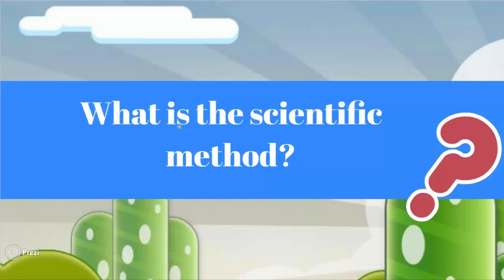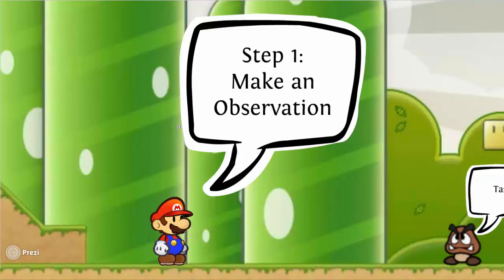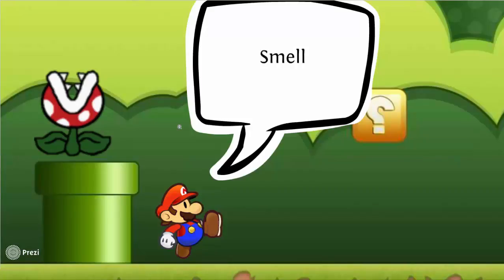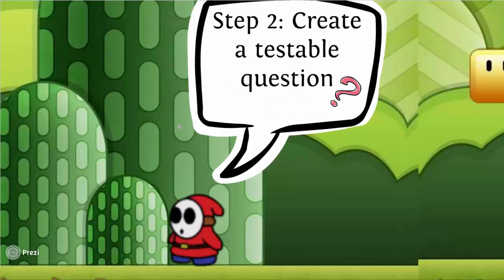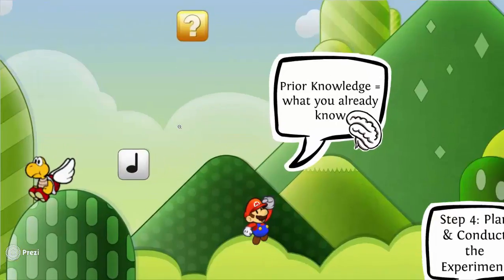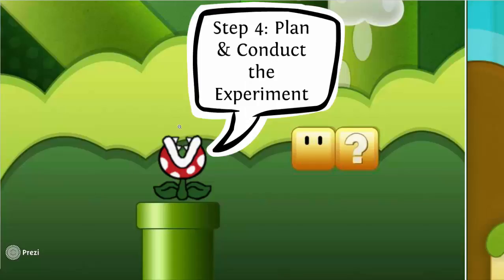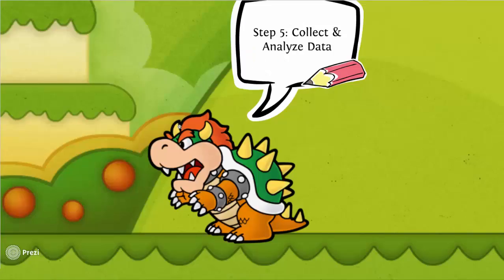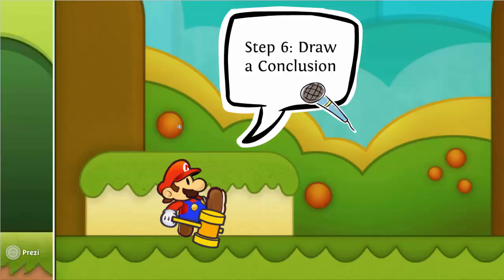Scientific Method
Welcome Scientist to Level 1-1: Scientific Method